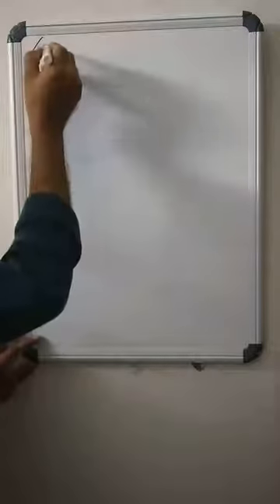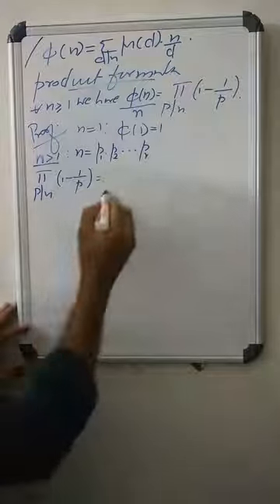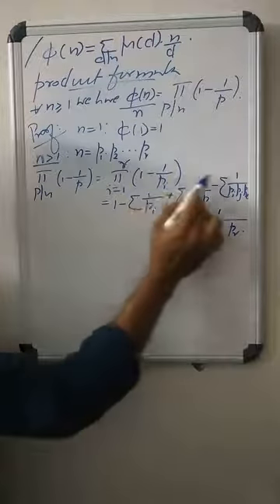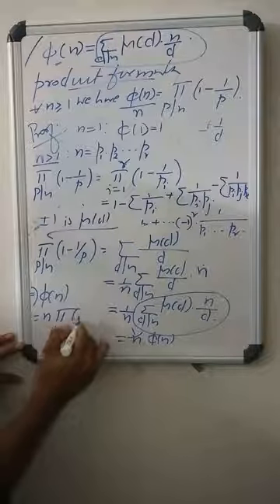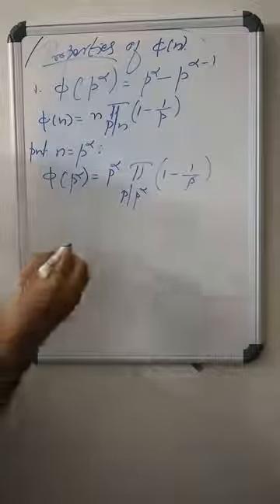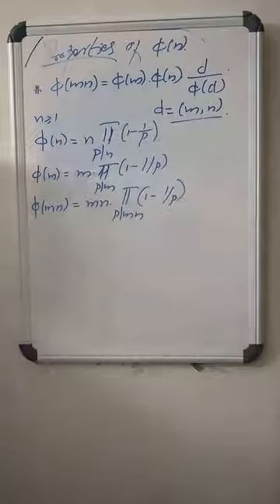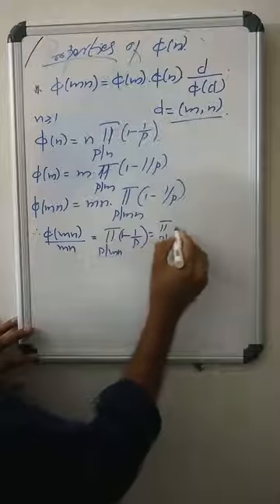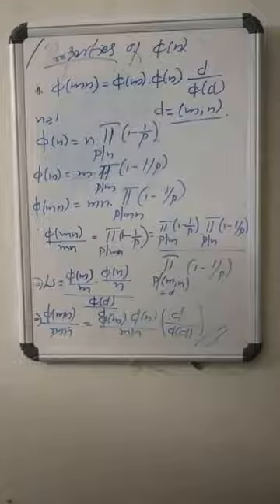26 June 2020